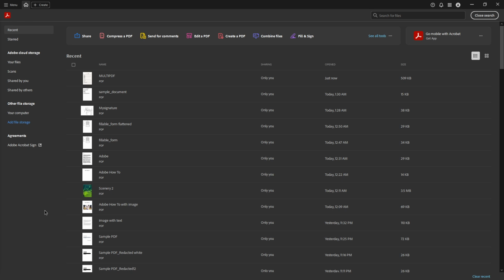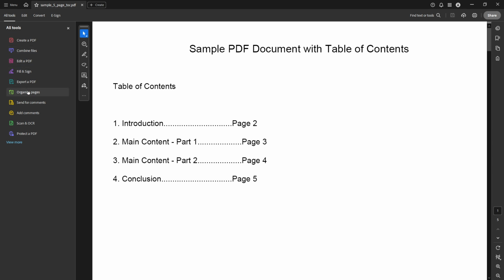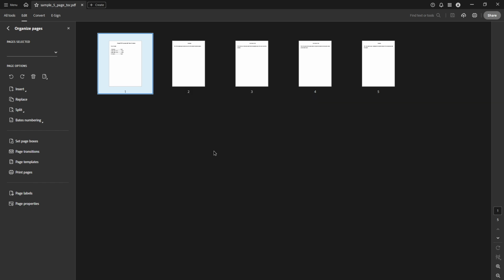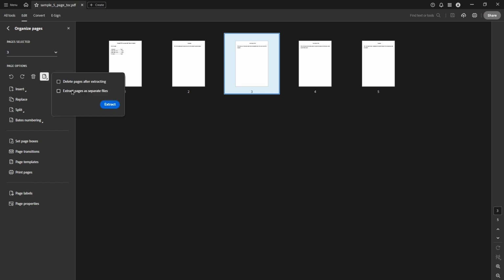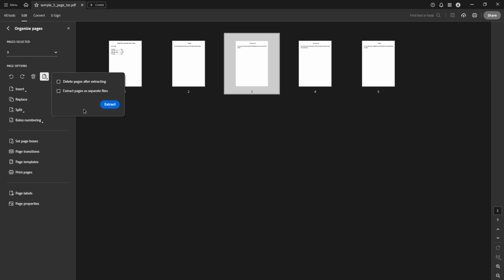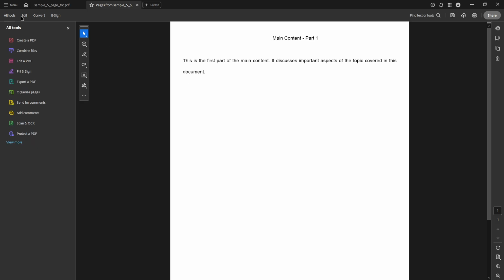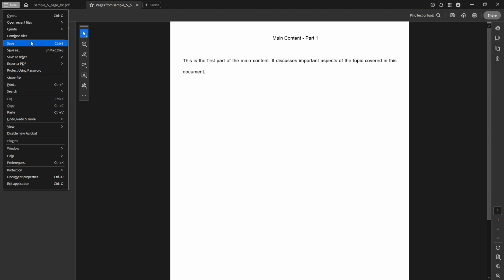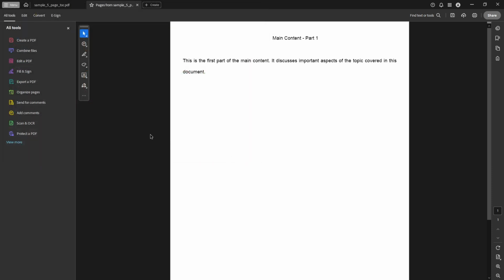How to Save Only One Page of a PDF Using Adobe Acrobat Pro DC [2025 Full Guide]